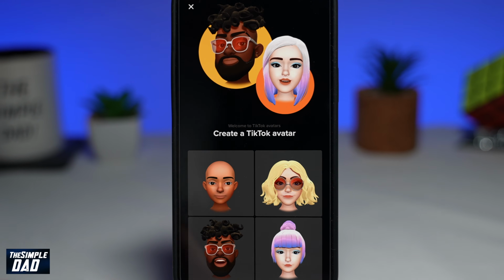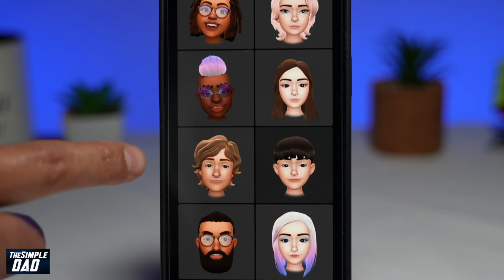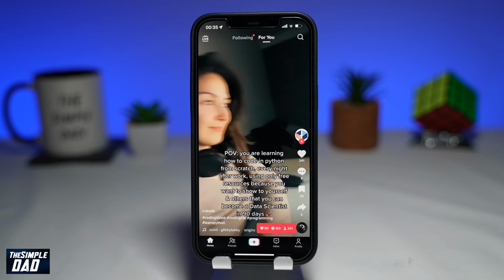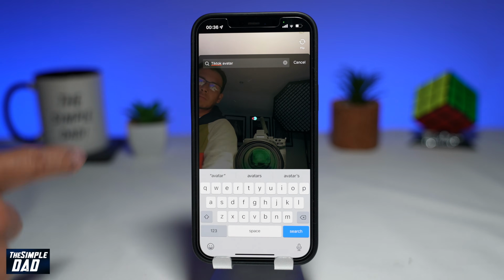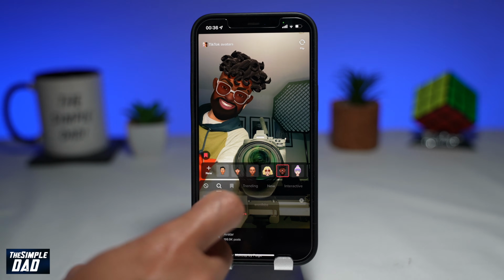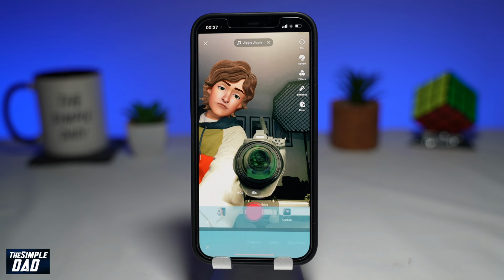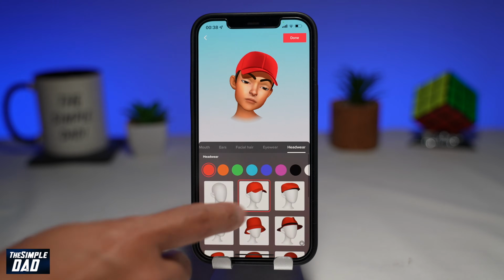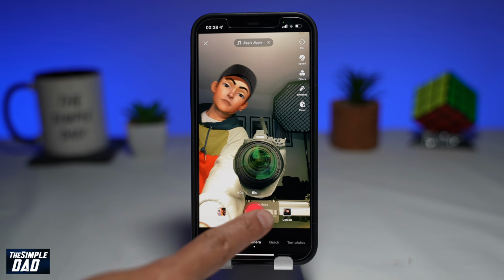How to Create & Use Avatars on Tiktok 2022